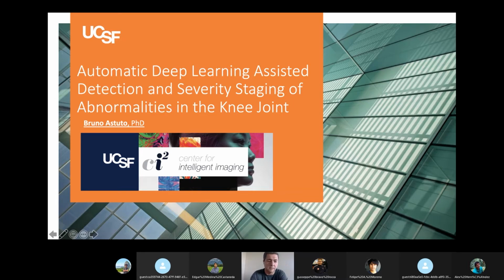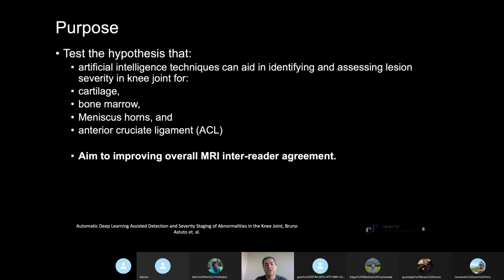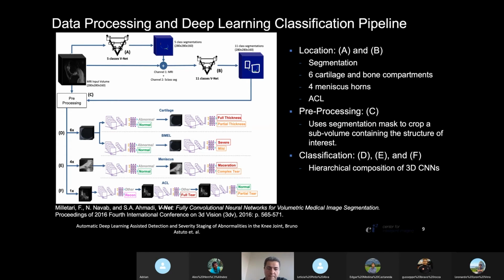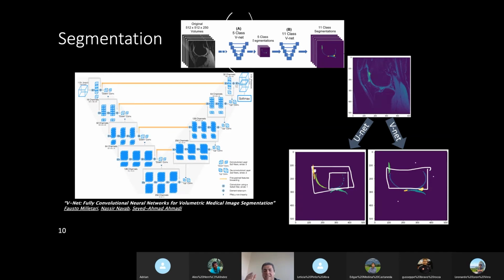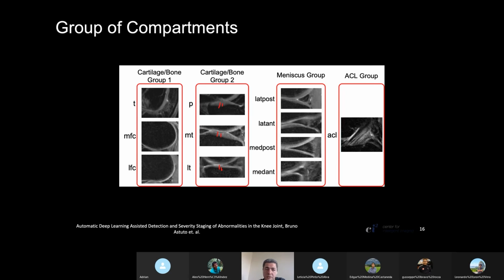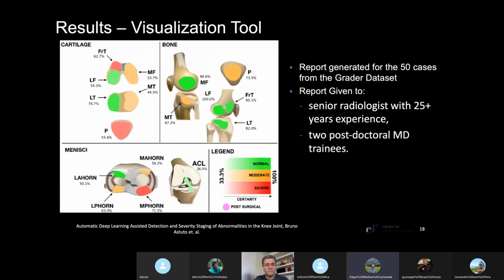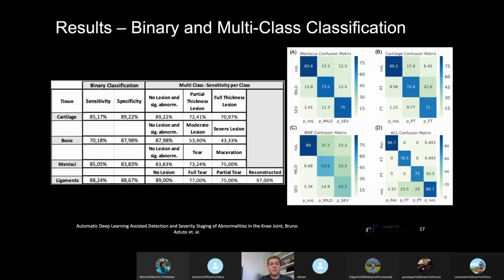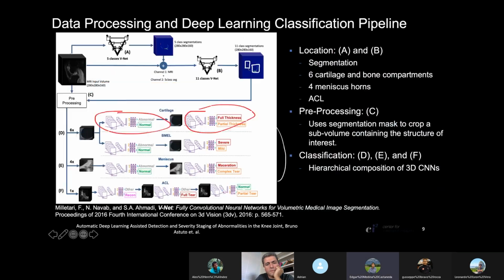19/09/2021 - Segmentation and Anomaly Detection in 3D medical Imaging of the Knee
Invited Speaker: Bruno Astuto.

Segmentation and Anomaly Detection in 3D medical Imaging of the Knee
1. Medical concepts and MRI.
2. Topics cover concepts of classification and segmentation on 3D MRIs.
3. (paper) Automatic Deep Learning – assisted Detection and Grading of Abnormalities in Knee MRI Studies.

Bruno Astuto.
Senior Data Scientist at UCSF Radiology Department

Experienced Data Scientist with a demonstrated history of working in research and industry. Skilled in Python, Perl, C++, and Java. Acting in image and data analytics applying Deep Learning models to classification, segmentation, regression and image reconstruction problems. BigData analytics with Spark/Hadoop. Strong engineering professional with a PhD focused in Computer Engineering from University of California, Santa Cruz.